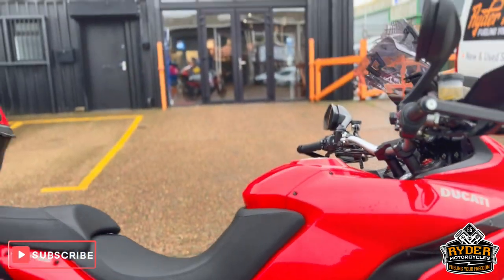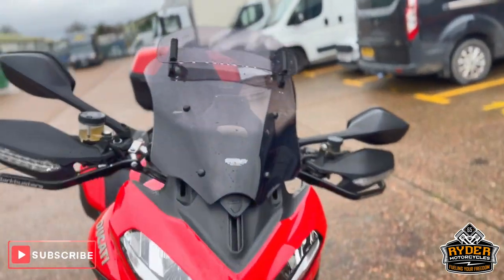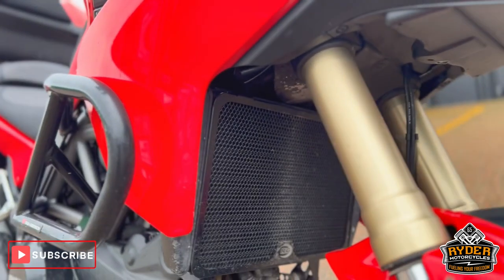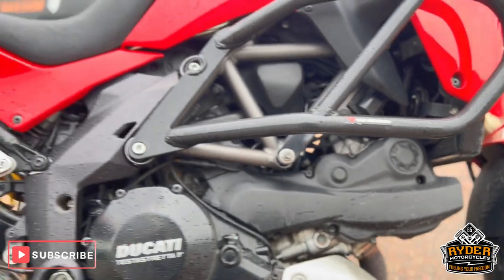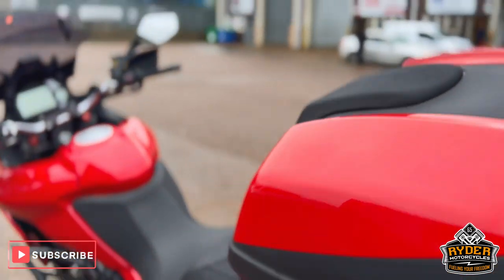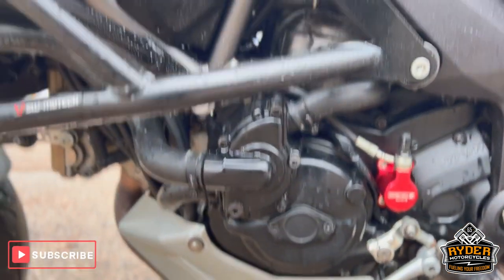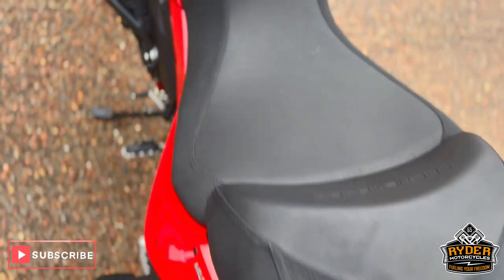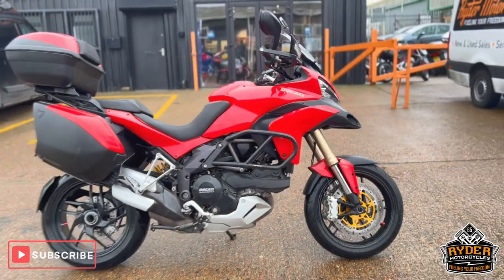2014 Ducati Multistrada 1200 - Used Bike Video Tour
We have this 2014 Ducati Multistrada 1200 in stock now. Come and view it for yourself in store or buy